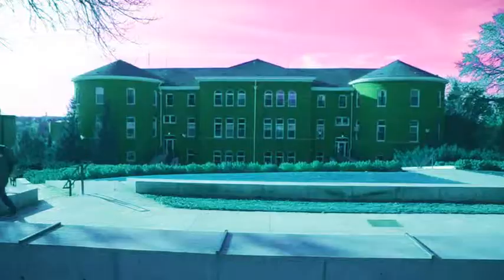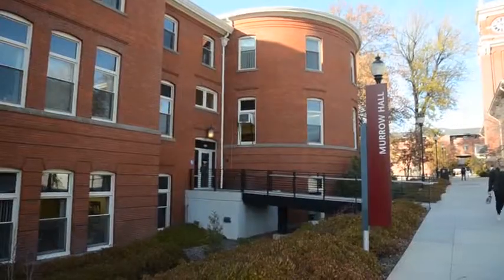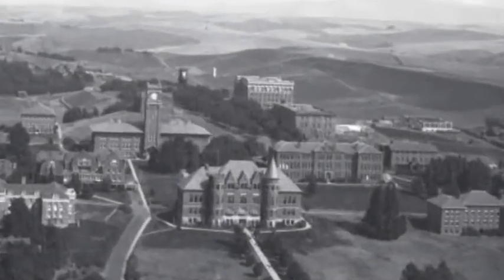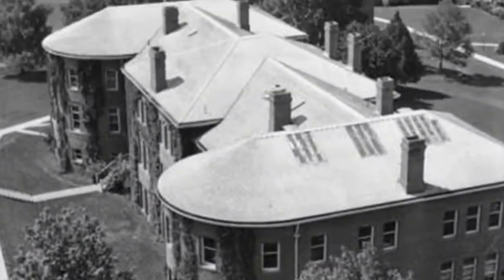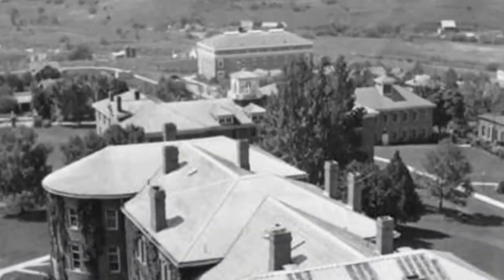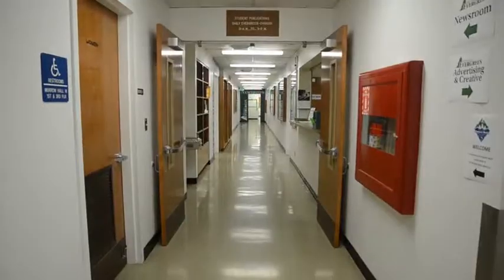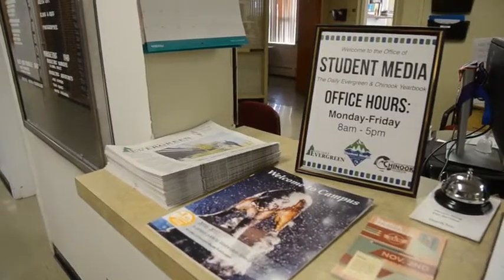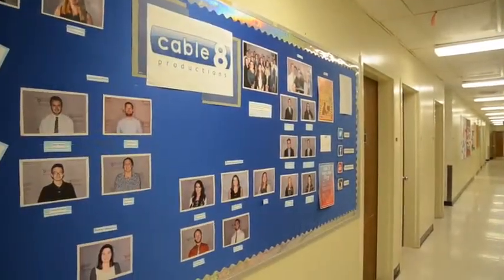Murrow Hall at Washington State University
This video was made for the Multimedia Class at WSU.